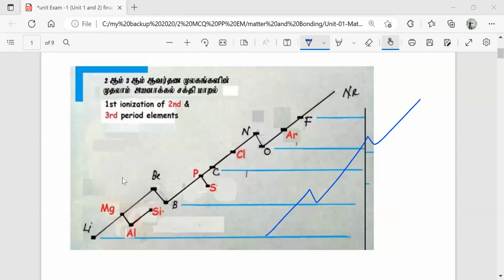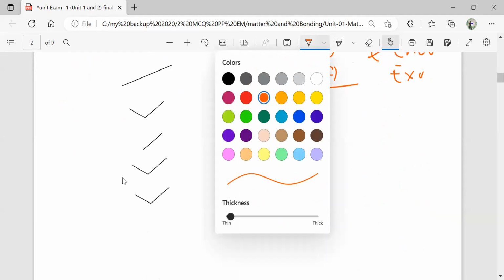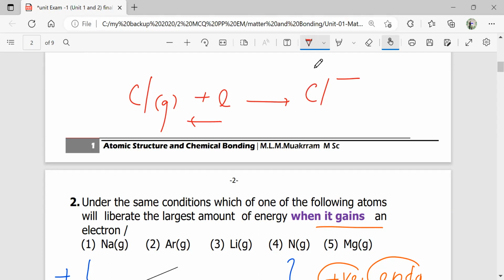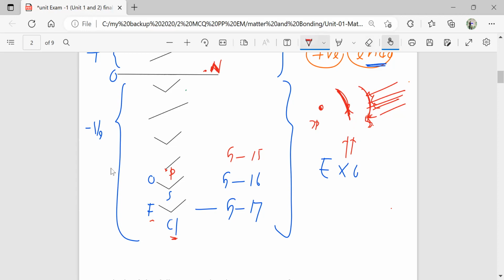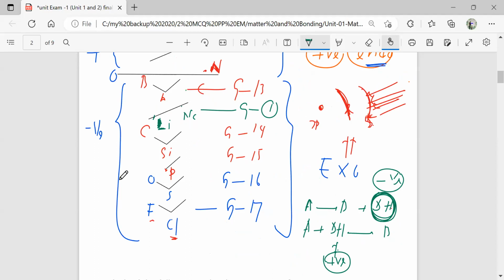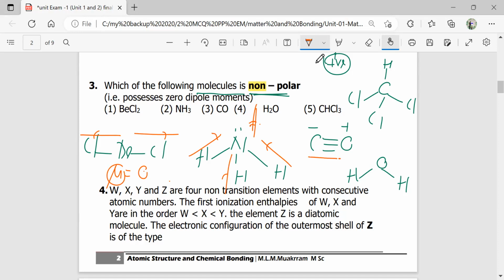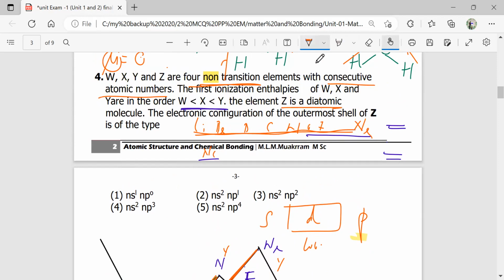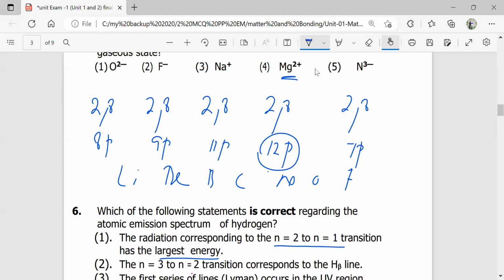Unit Exam Paper discussion (unit 1 & 2 )-AL Chemistry(a)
This video is recorded in a online session which was conducted for Advanced level students and this is uplorded for benifit of other students one who follow Chemistry as subject  in Advanced level classses